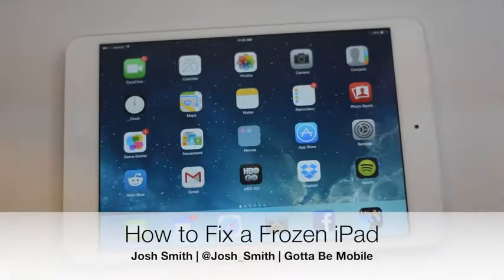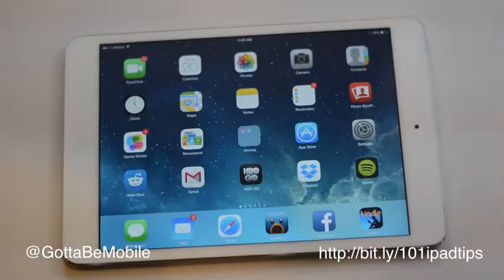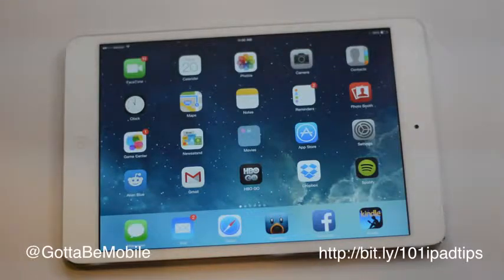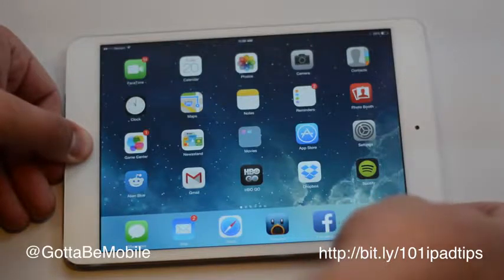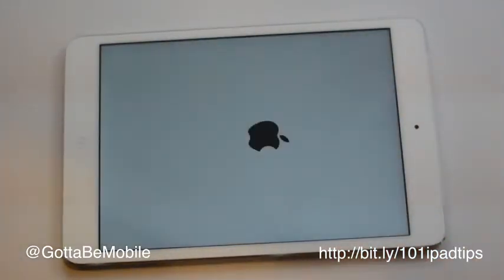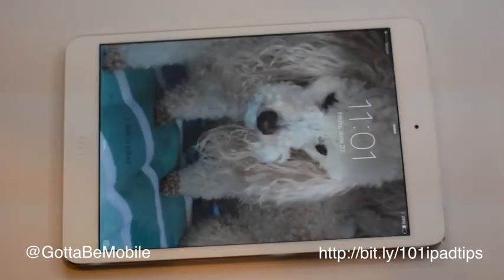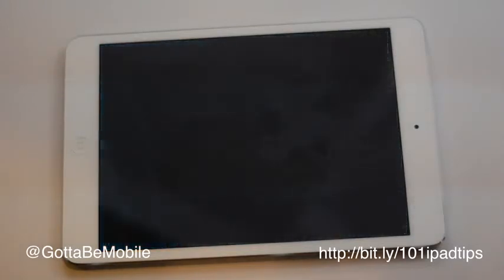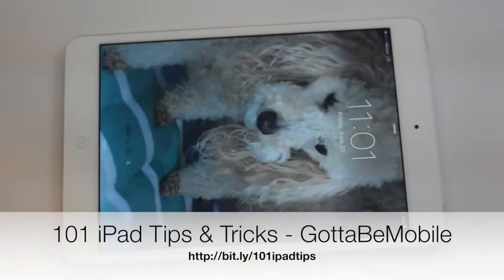How to Fix Frozen iPad, Hanged iPad